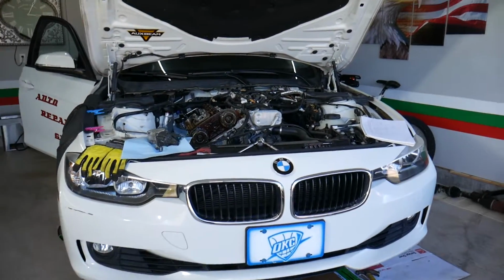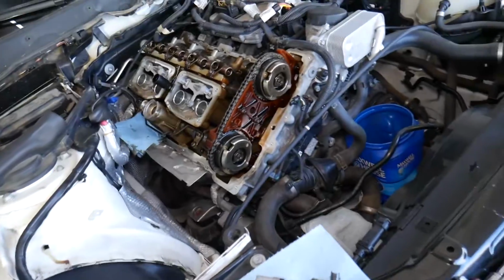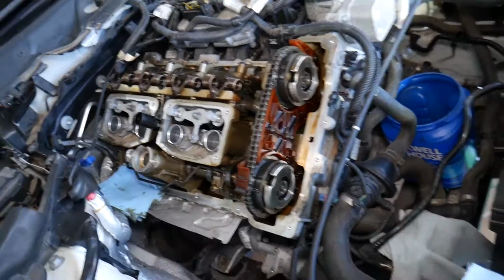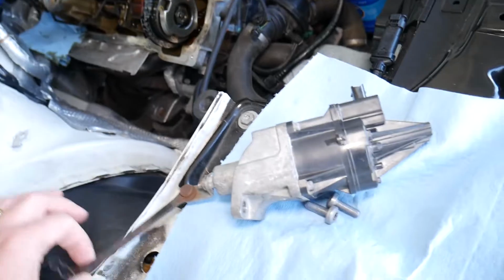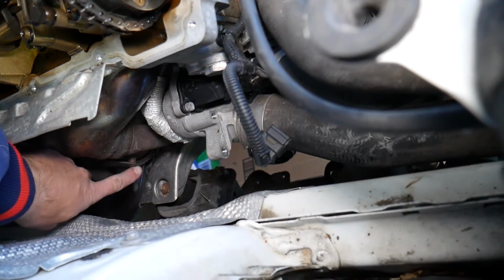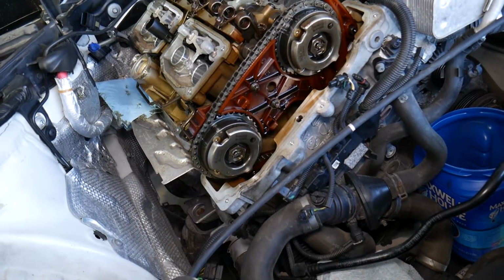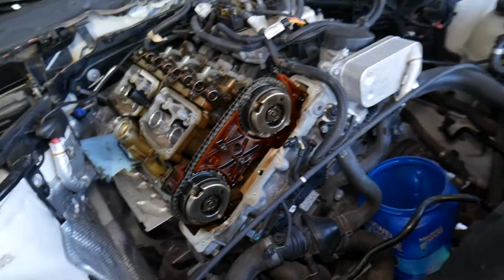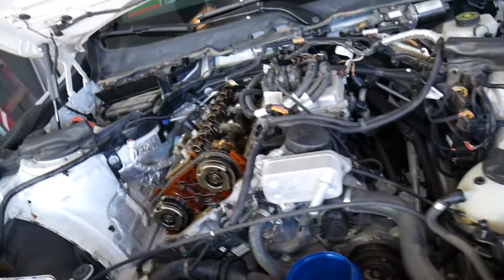BMW ENGINE LIGHT ON OVERBOOST CODE FIX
If you have BMW that has engine light and code that relates to overboost in this video we will explain what could cause that. This will apply to most BMW engines that are turbo charged. Overboost could be very dangerous and can cause more harm to your engine. In this video we will explain based on our experience what could cause overboost on BMW gasoline or diesel engine. If you want to see how to replace wastegate or wastegate actuator on BMW we have the video on our channel. Hopefully this video will help you fix the overboost problem on your BMW.

► Wastegate Actuator (check for your car)